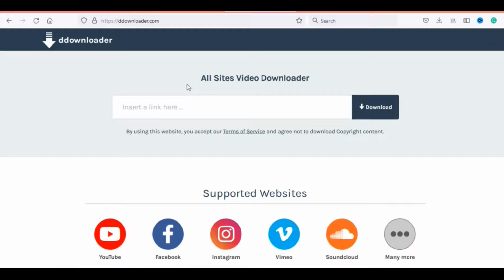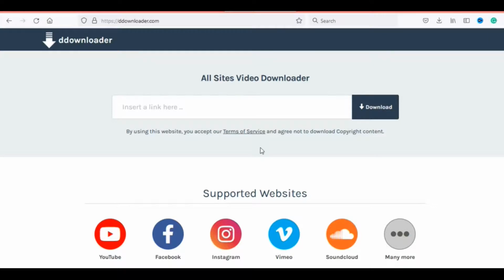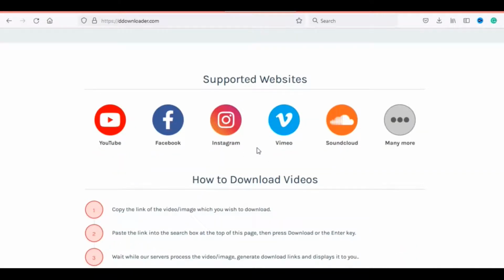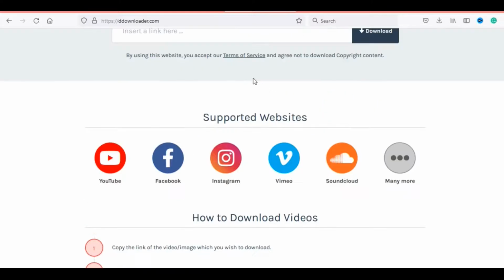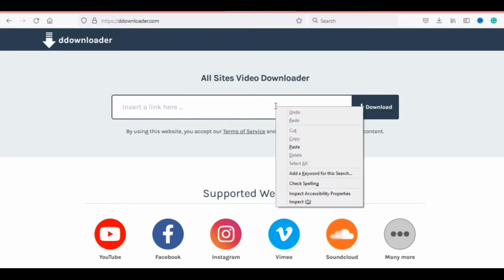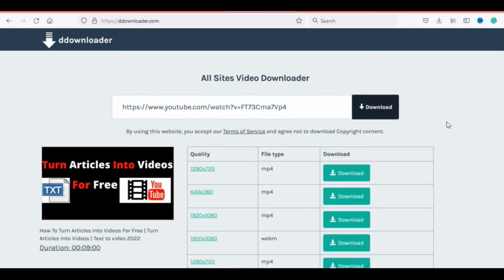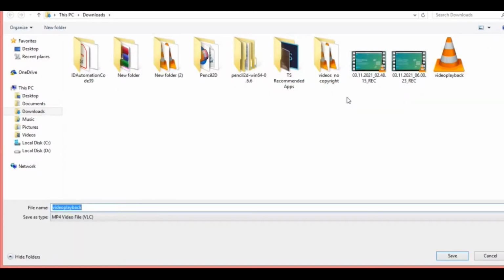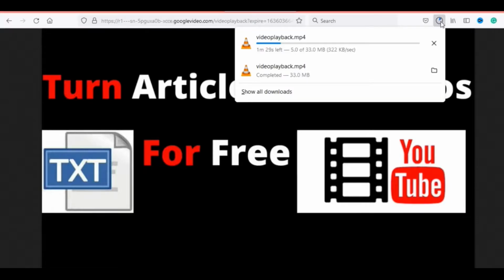How to Download Any Video from Any Website | How to Download Any Video from Any Website for Free